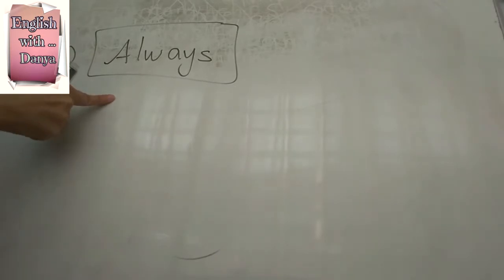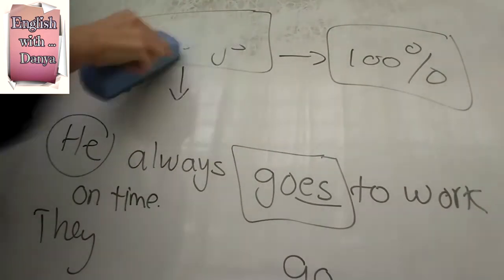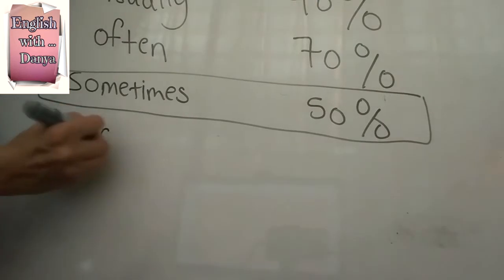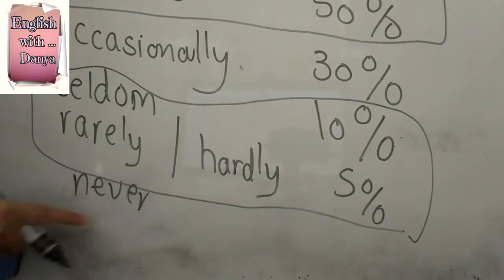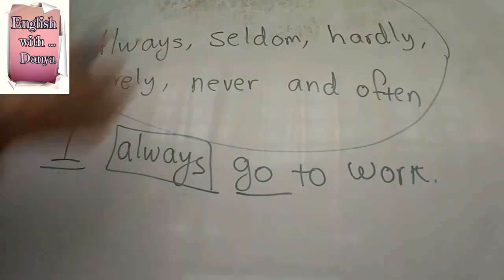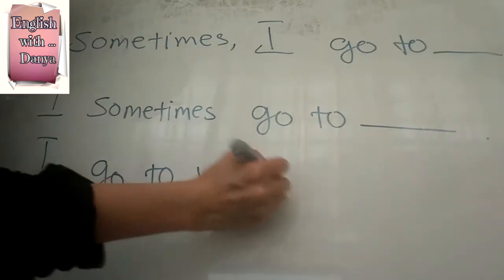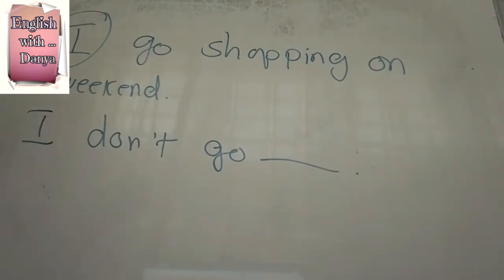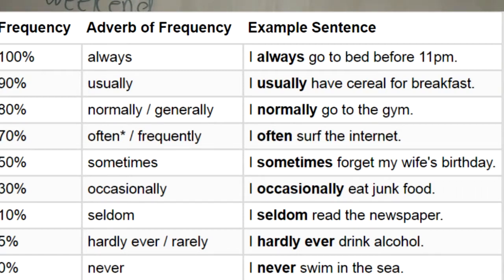How To Use Expressions Of Frequency 2020| Grammar Lesson -Frequency Adverbs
How to use Expressions of Frequency 2020 is the focus of today's English grammar video lesson 2020. Grammar lesson -Frequency Adverbs are explained in today's English grammar tutorial 2020 through providing more details on |Adverbs of frequency always, sometimes, never| expressions of frequency-what do you usually do| how often + expressions of frequency| how often expressions of frequency examples 2020| Adverbs of expressions of frequency| Position of expressions of frequency 2020| how to use expressions of frequency in sentences?| Rules of expressions of frequency| How to ask questions using expressions of frequency?|  and many more related questions and points which I explained in today's English grammar video lesson 2020. Expressions of frequency in English are clearly explained in today's tutorial English grammar lesson 2020 to help ESL English students understand everything connected with the expressions of frequency in English. If you have any questions on how to use expressions of frequency 2020, feel free to drop your questions and I'll reply or might possibly create another video and focus more on how to use expressions of frequency in sentences.

What I covered in today's tutorial English grammar lesson 2020:
0:00 Introduction
0:15 the list of Adverbs of Frequency (detailed explanation + examples).
7:45 The rule (How to use Always, seldom, rarely, never, and often?).
10:15 How to use (Usually)?
11:15 How to use (Sometimes)?
13:15 How to form negative sentences using (never, hardly, and rarely)?

Tags to ignore: Shaw English Online, English with Lucy, AcademicEnglishHelp, Learn English with Emma [engVid], English Lessons with Adam - Learn English [engVid], Learn English with Alex [engVid], engVid: Learn English, Learn English Lab, mmmEnglish, The Urban Fight, Speak English With Vanessa, دروس أونلاين, zAmericanEnglish, كريم شندي - Karim Shindy, Let's Practice English, اتقن الإنجليزية Master English, Learn English with Asmae, Sleep Learning,